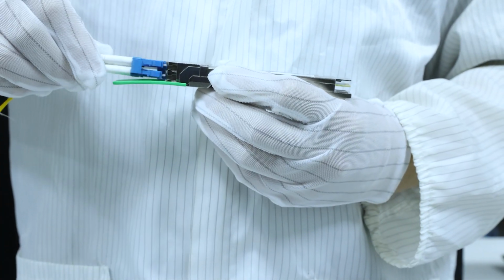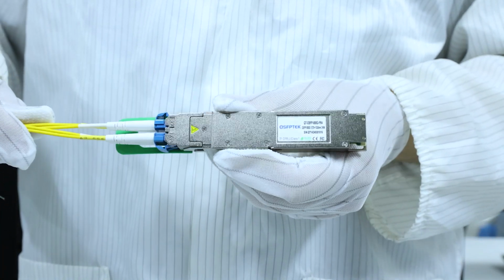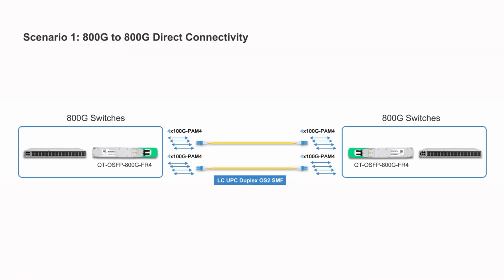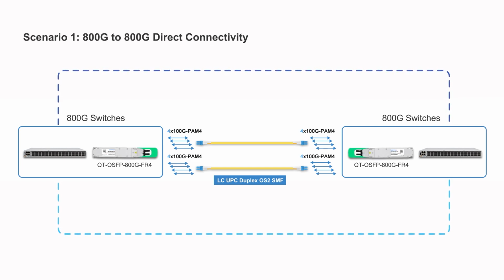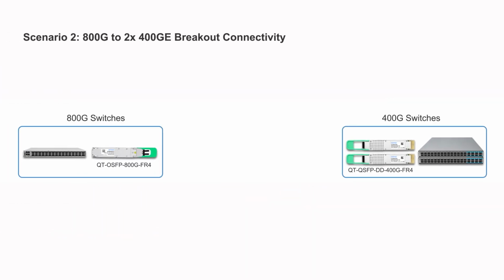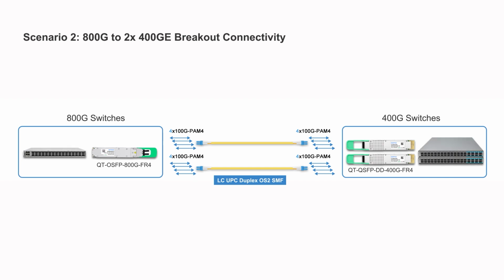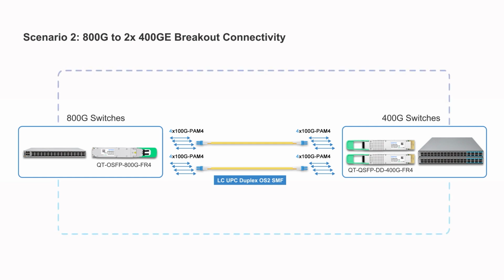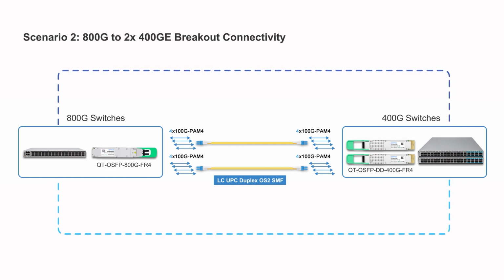800G OSFP 2FR4 Optical Transceiver Applications | QSFPTEK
This video introduces the main parameters and application scenarios of 800G OSFP FR4. The 800G OSFP FR4 module adopts OSFP packaging and supports a maximum data rate of 850Gbps. Ethernet signals are transmitted over four wavelengths: 1271nm, 1291nm, 1311nm and 1331nm. It enables the fiber link of 2km over single-mode fiber with dual LC duplex connectors. Now, let's explore two practical application scenarios.